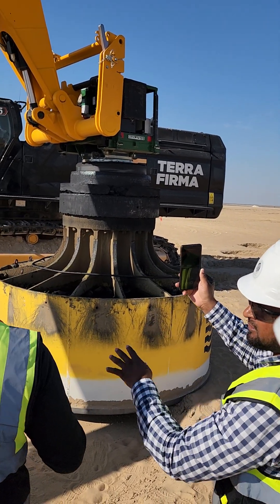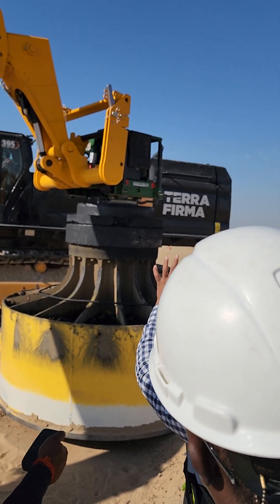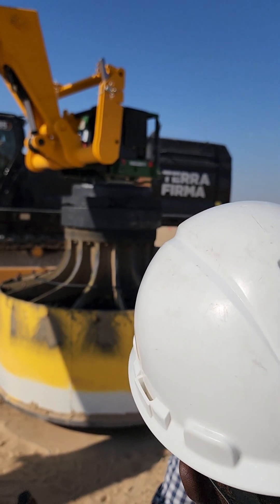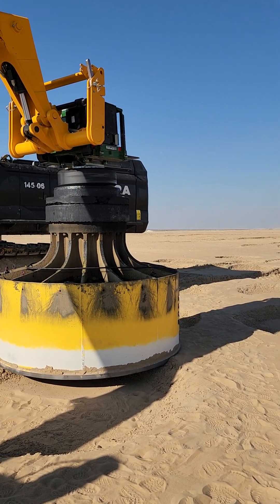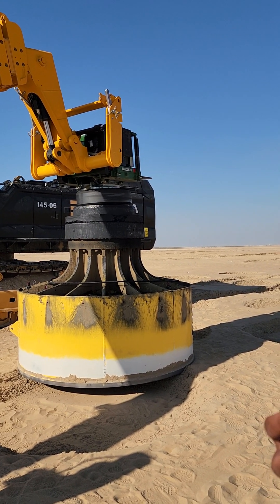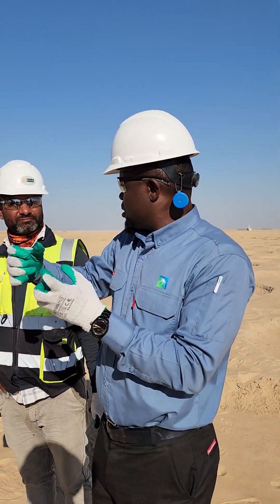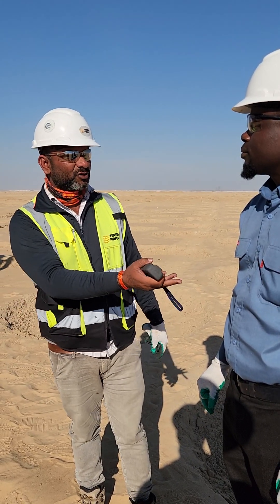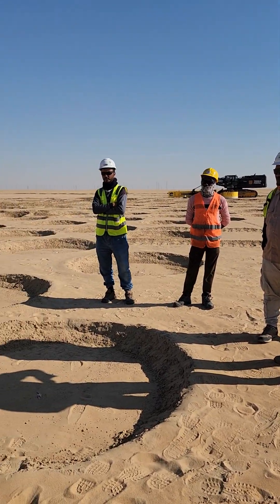How to change the cushion of Rapid Dynamic Compaction